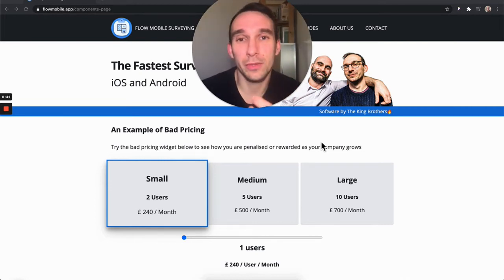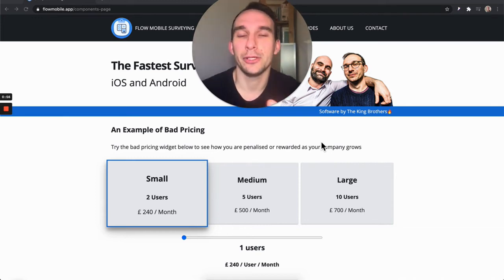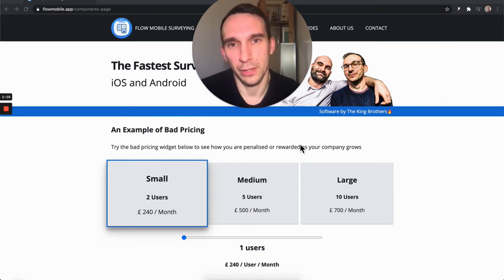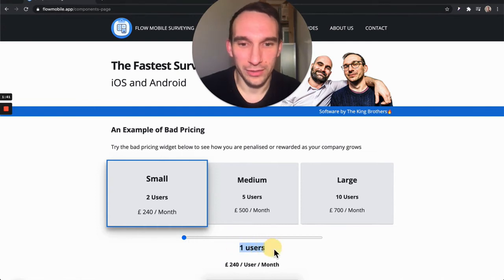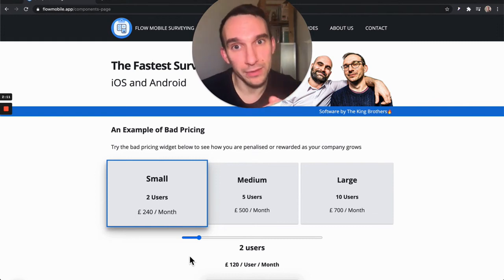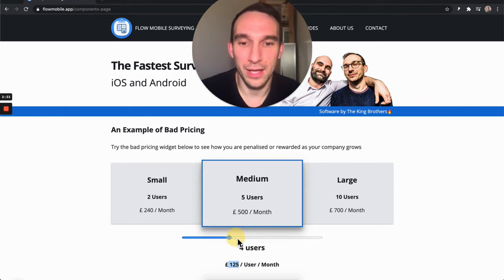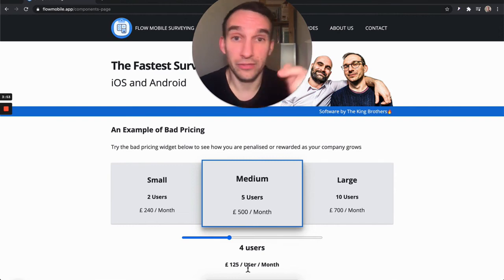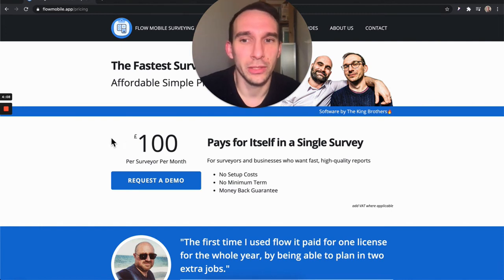The Curse of Pricing Bands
Pricing bands often penalise you for adding more users. Our co-founder David King chats about why pricing bands are confusing - and why we use a flat pricing structure for Flow Mobile Surveying.

TIMESTAMPS
0:00 The curse of pricing bands
0:25 Refining our pricing
0:43 Why banded or tiered pricing doesn't work
3:41 Banded pricing CAN work, but not this way
4:02 Our "flat" pricing structure is aligned with your value
5:09 Get in touch for a demo